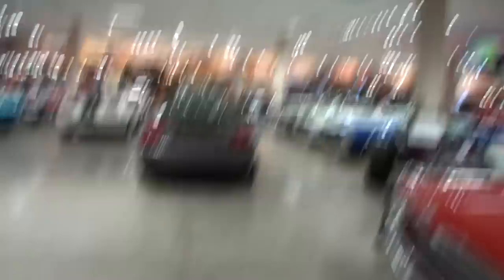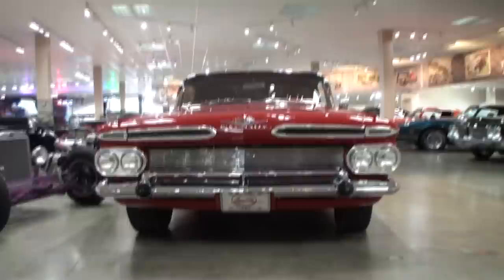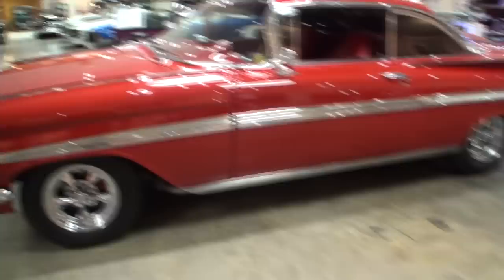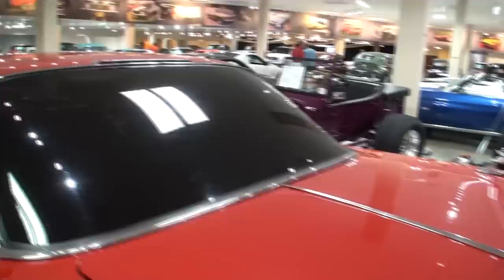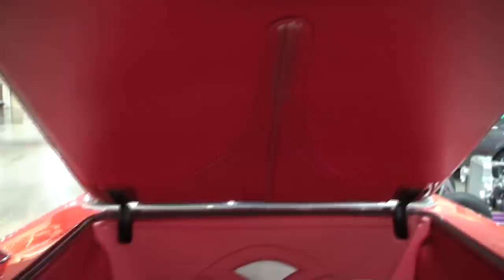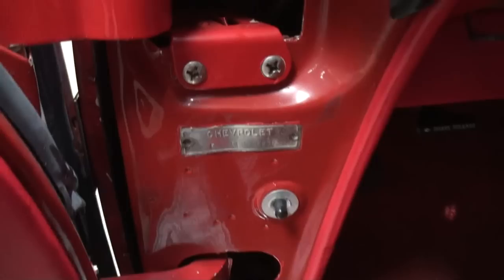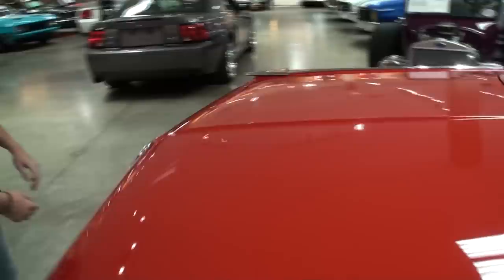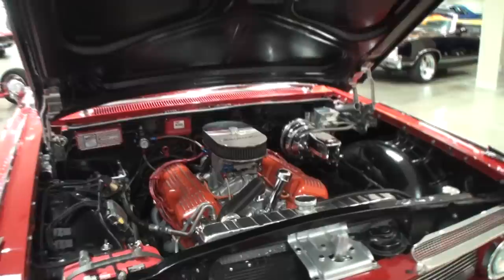1959 Chevrolet Chevy Impala Custom in Red Paint & 348 Engine on My Car Story with Lou Costabile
On "My Car Story" we're at Gateway Classic Cars Showroom in OFallon, IL on 7-3-17.

We're looking at a 1959 Chevrolet Impala Custom in Red Paint with a 348 CI Engine.

We’re talking with the Social Media Coordinator Nikki Brown.  Nikki heads up the social media campaign for the company so who better to have share some of the cars for sale at Gateway Classic Cars.

If you’re interested viewing the cars in one of their 16 locations on line go To purchase a vehicle call the Sales Dept # 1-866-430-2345.